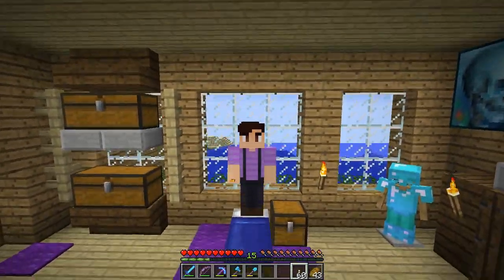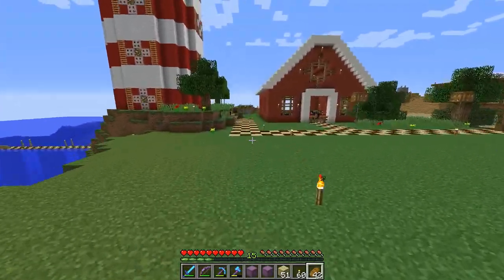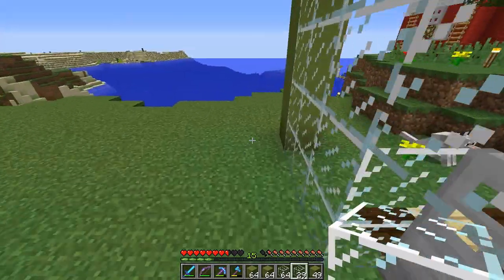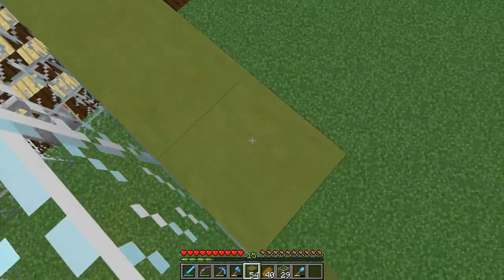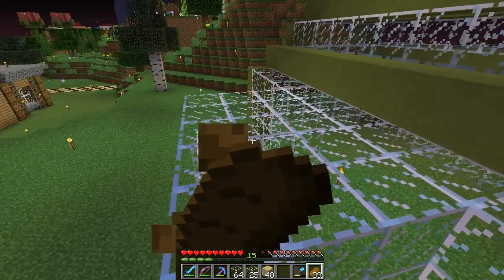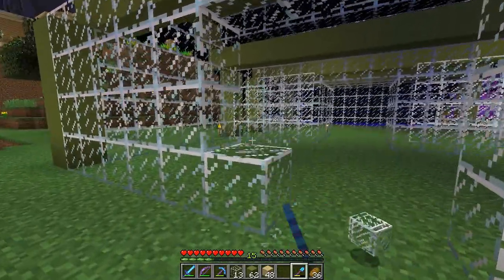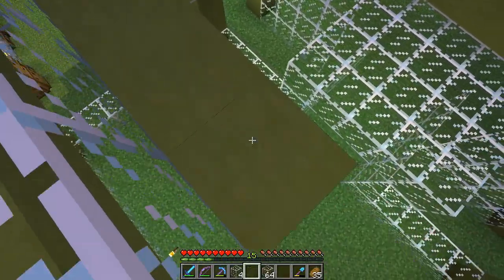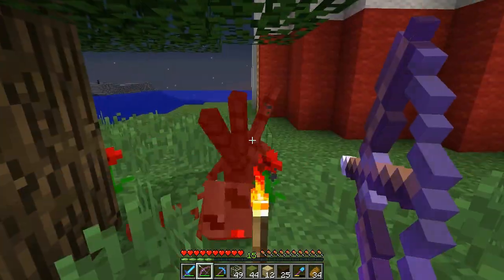BoredCraft - Greenhouse [65]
A huge thanks to the following people for helping me throughout the BoredCraft series:
Pedro
ModernPine
Klinkguin
Ricky
Oliver
Jess
Phoenix
Bea
Isaac
Sophia Welcome to BoredCraft, a Minecraft series. In this series I will build, survive, and explore in my Minecraft survival world.

In this episode I start building my new farm.

Console IDs + IGNs:

PS4: NovaSoBored_
Blizzard/Battle Tag: NovaSoBored#1761
Minecraft Java IGN: NovaSoBored